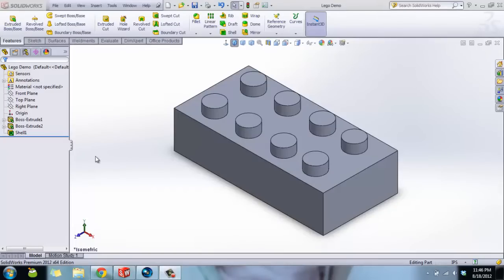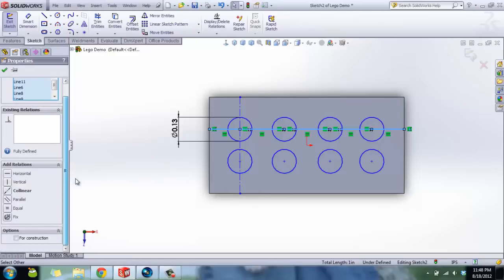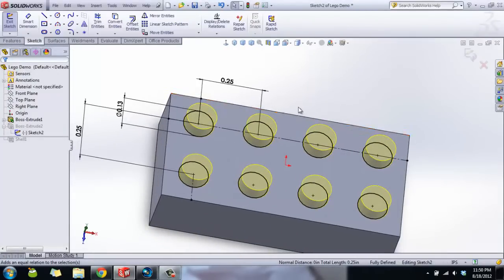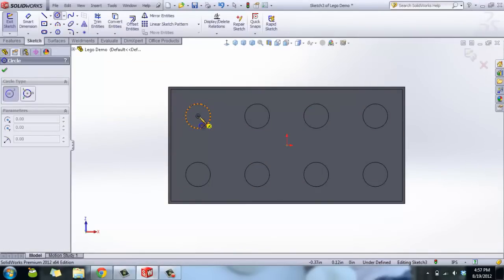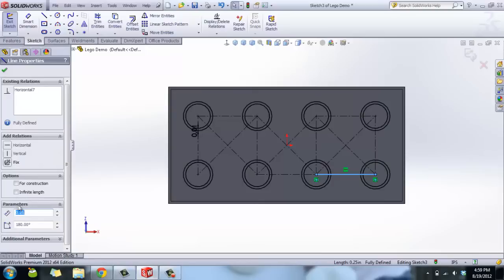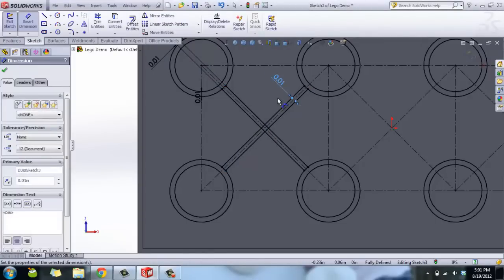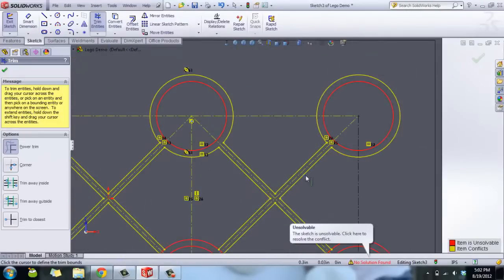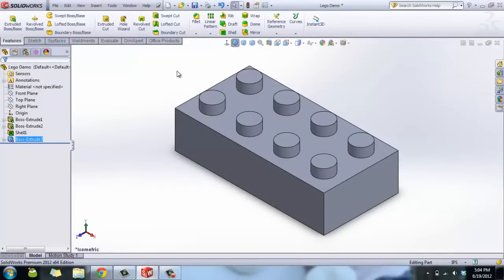SolidWorks Tutorials | Editing Sketches and adding Detail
adding some detail to the model we made last time. editing the sketch and making some structure to interior. next time we'll assemble our legos like big kids